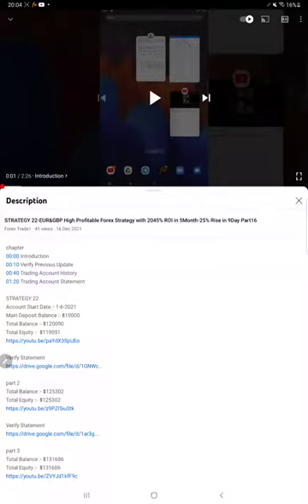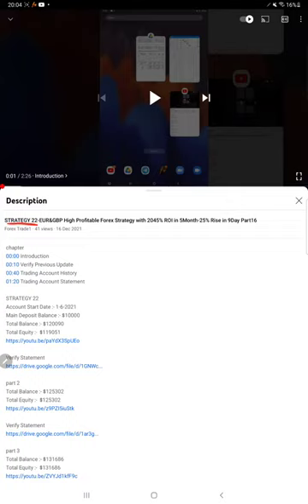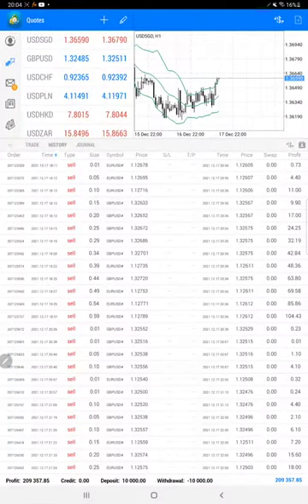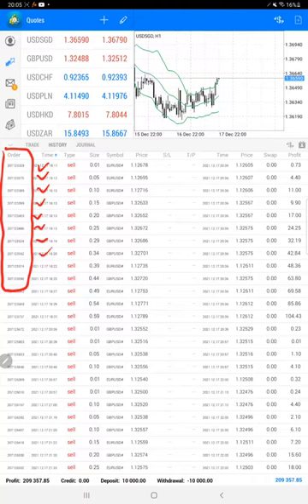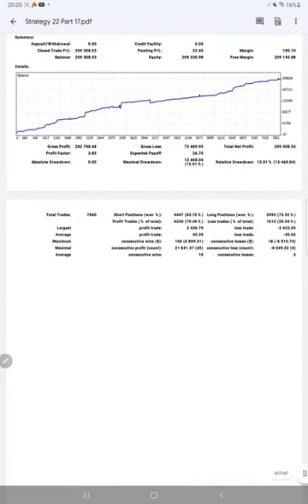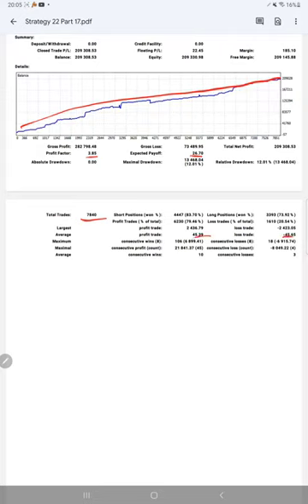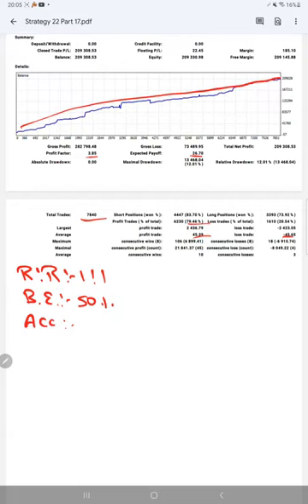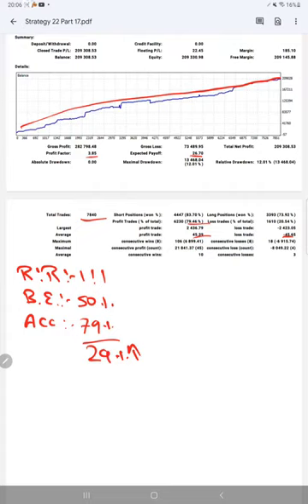STRATEGY 22-EUR&GBP High Profitable Forex Strategy with 2080% ROI in 5Month-35% Rise in 1Day Part17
chapter
00:00 Introduction
00:10 Verify Previous Update
00:30 Trading Account History
01:00 Trading Account Statement